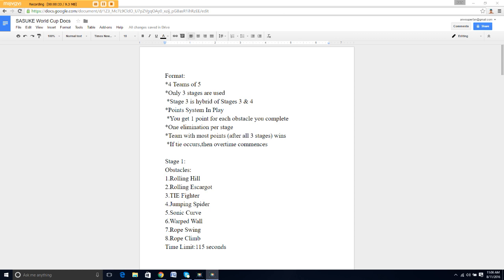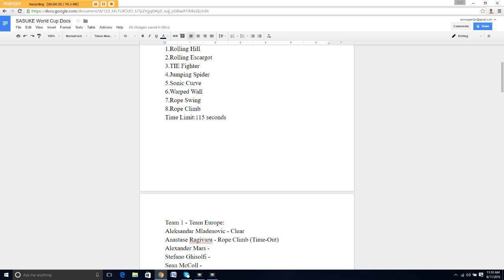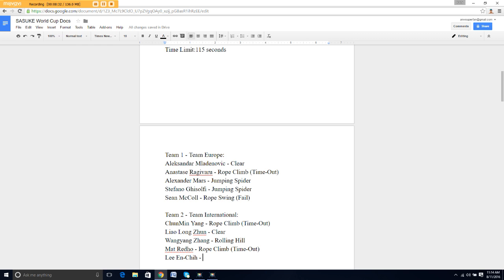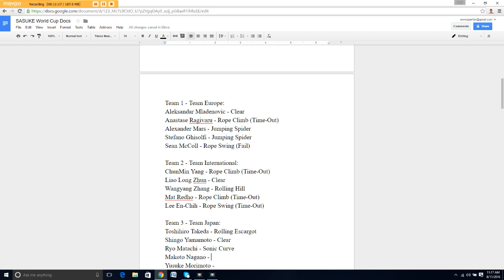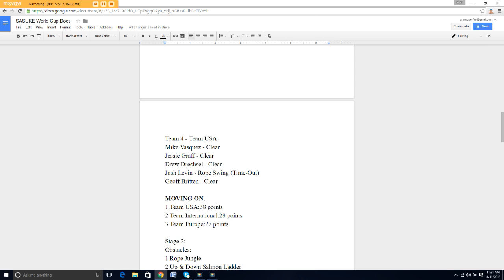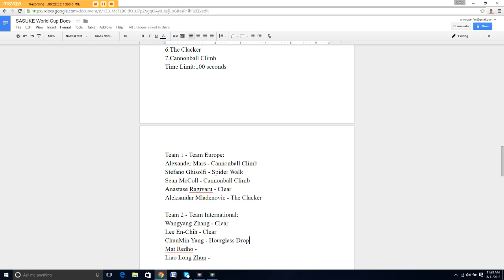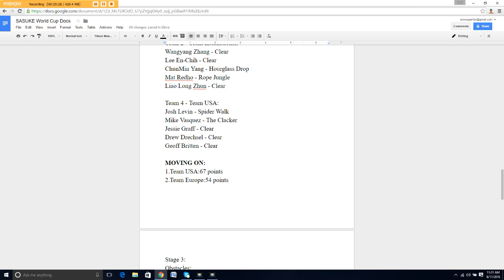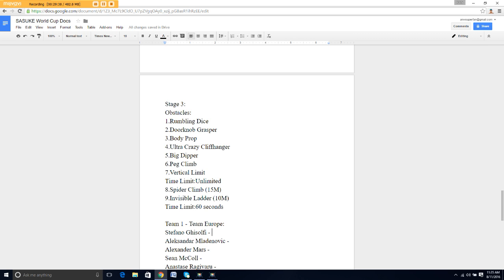SASUKE World Cup Docs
Acko Mladenovic asked me to do this,so here!